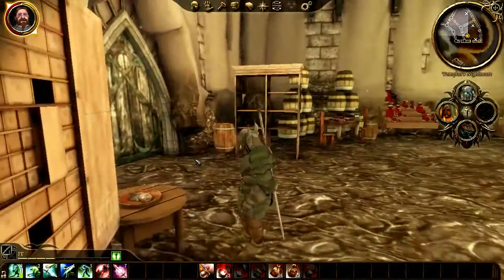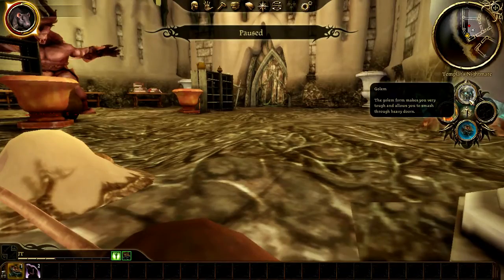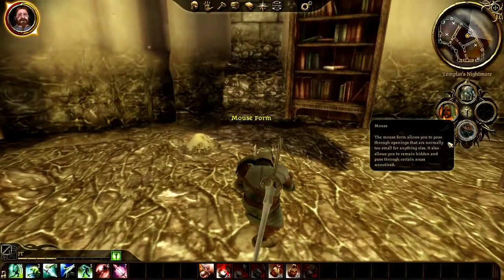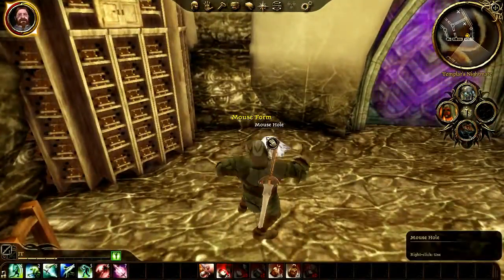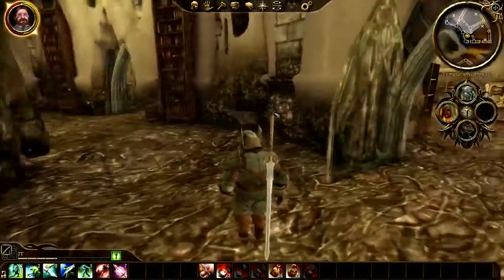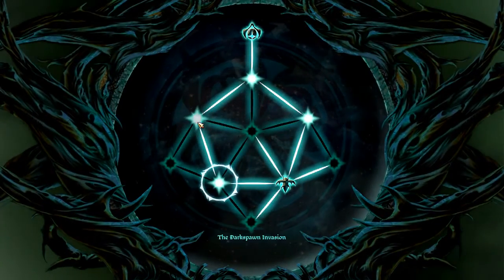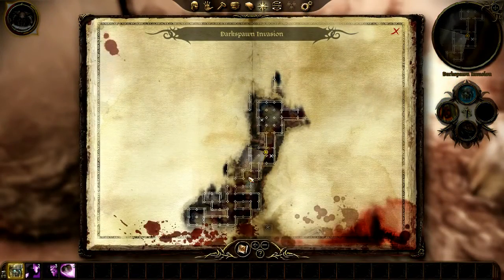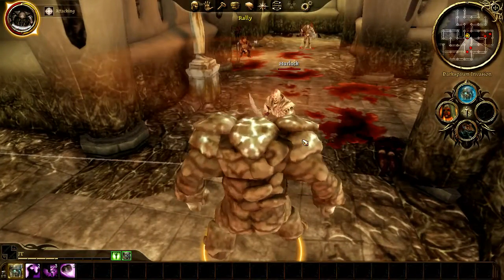Let's Play Dragon Age Origins Episode 67: Portals=Confusion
In this episode we go through a maze of mouse holes an portals, only to find that we can't do anything in this area yet.  We then move on to the Darspawn Invasion to show these darkspawn just how freaking awesome our stone form really is...